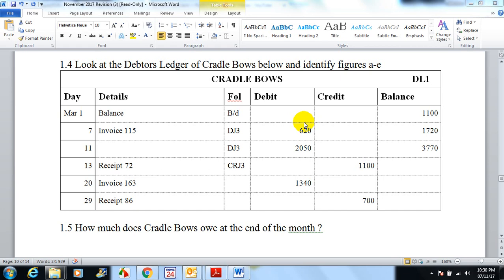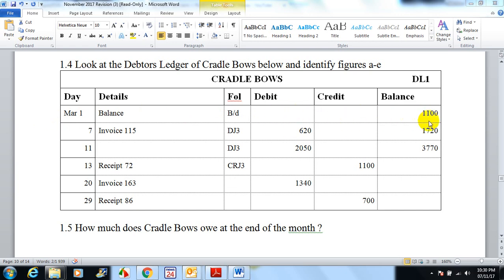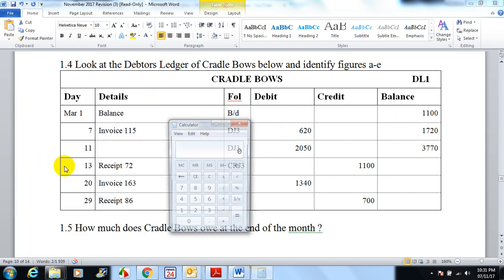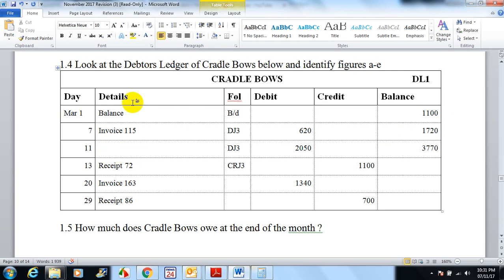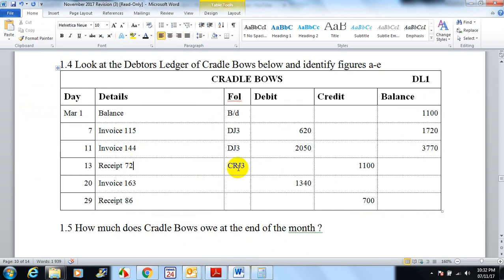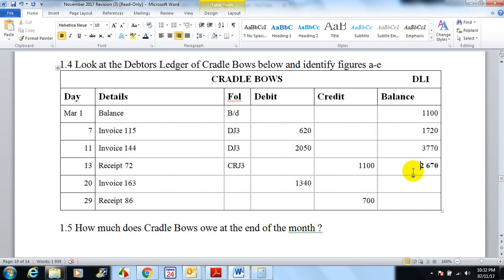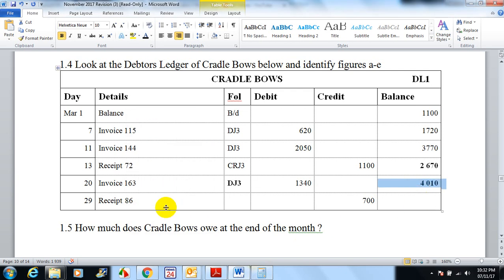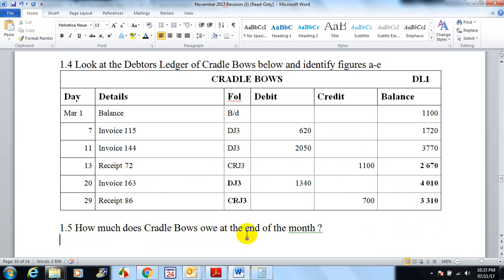Debtors Ledger Example 1 4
Example of a Debtors Ledger with missing figures